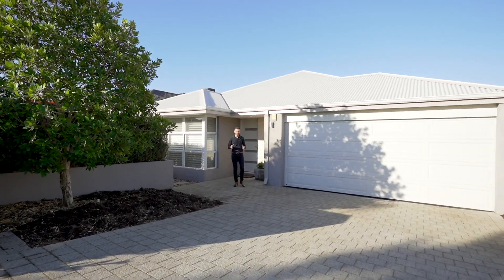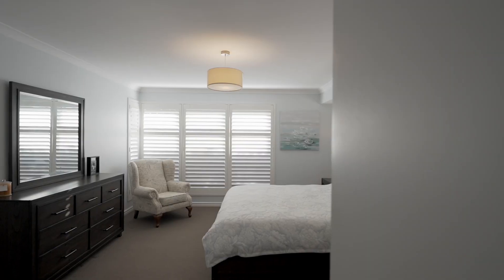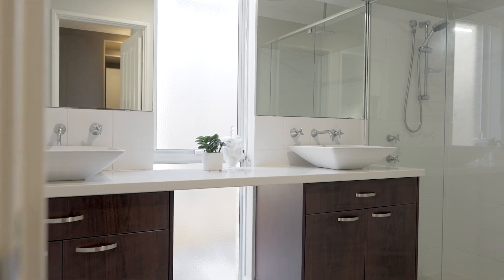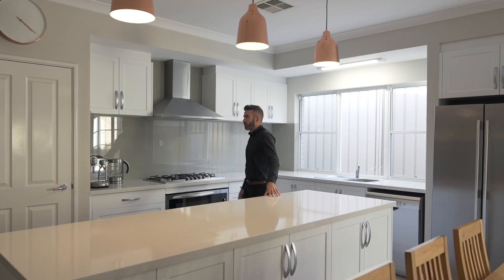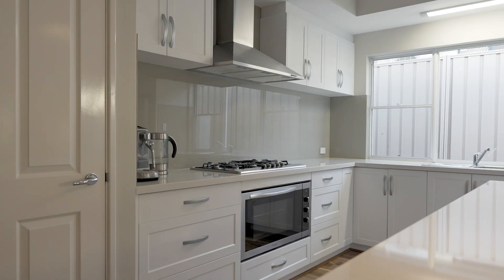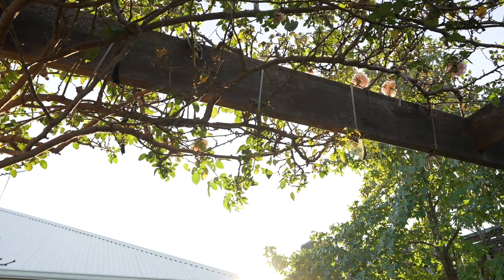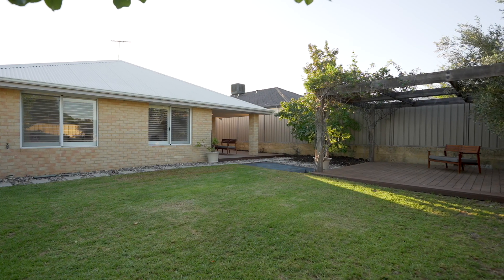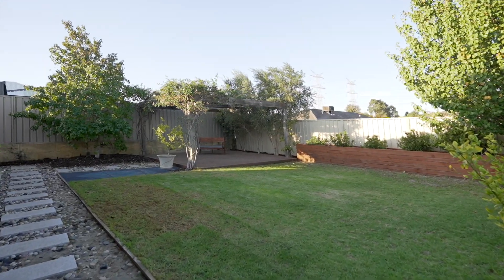73 Barfield Road, Hammond Park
Carlin Team are thrilled to present this immaculate family home, in the forever growing suburb of Hammond Park. The property is showcasing an amazing four bedrooms, two bathrooms, large open plan living, dining and kitchen area, plus a separate games area.